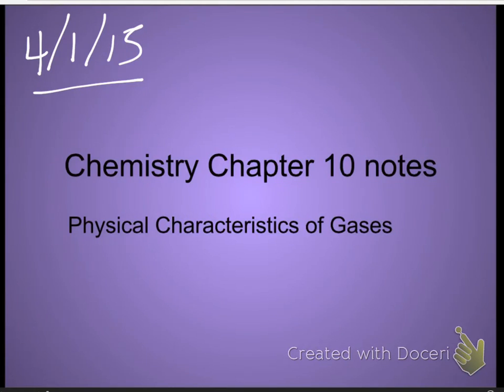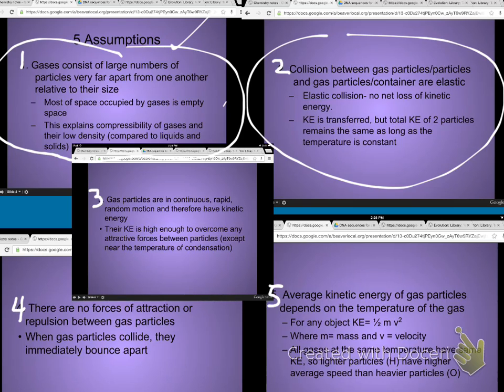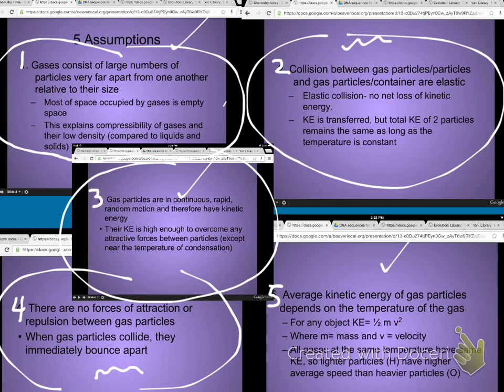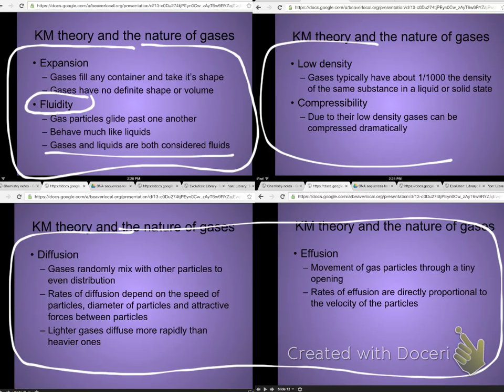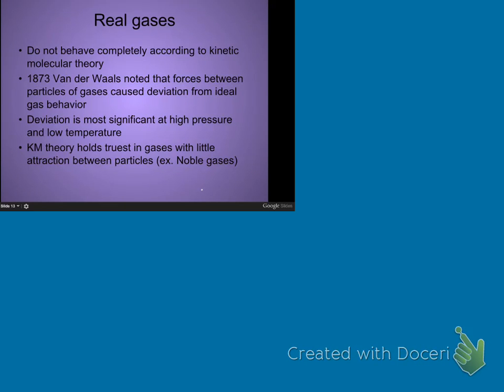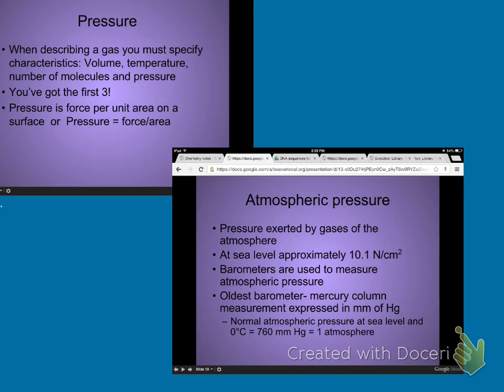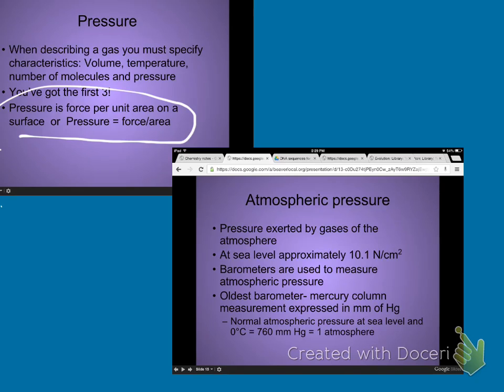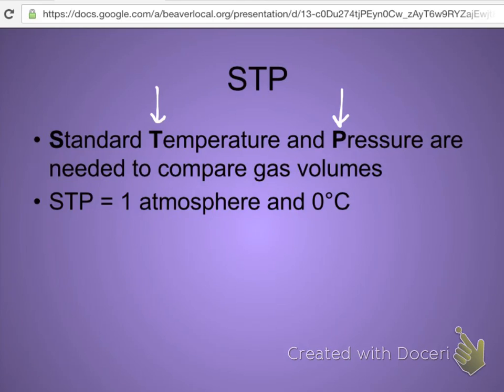chem 4-1-15 period 6 gas intro